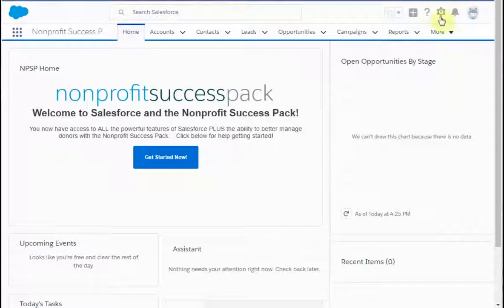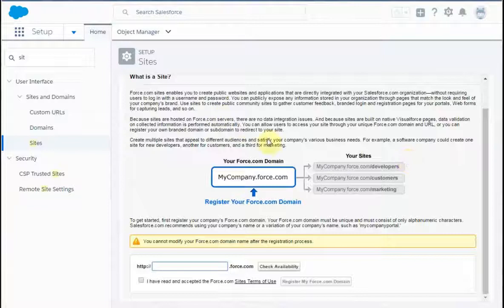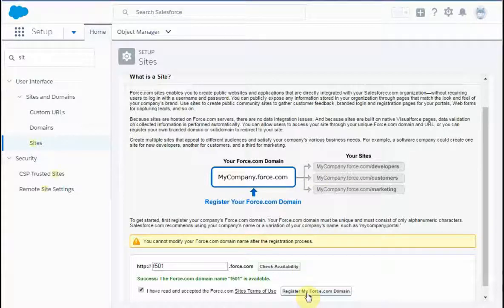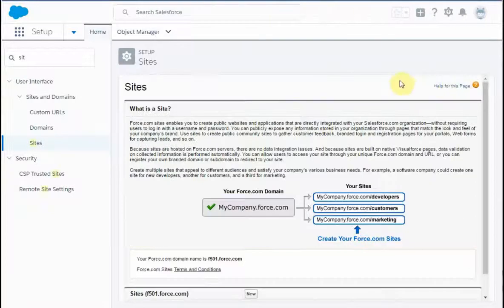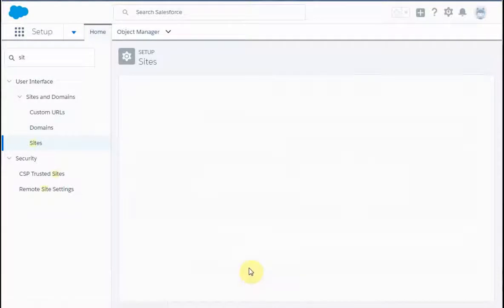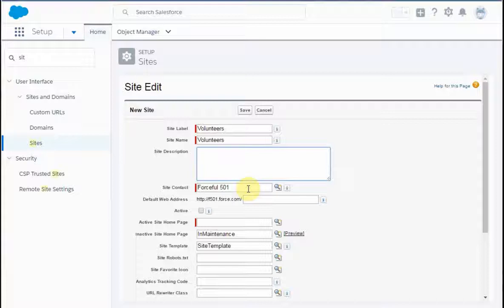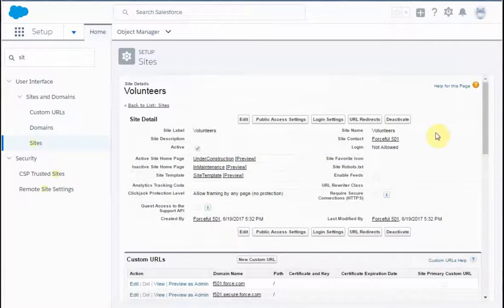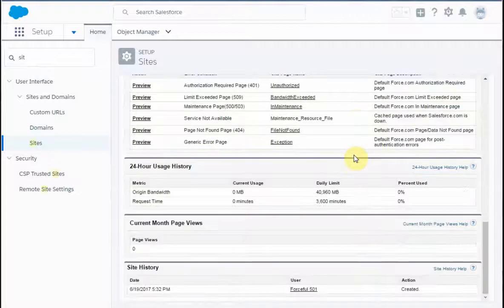Salesforce NPSP: enabling/creating your Site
Walkthrough of the one-time, Administrator steps to enable the Salesforce.com Sites feature. This allows you to make your Salesforce data publicly available and allows for entry forms to be displayed on your non-Salesforce internet website.   Then, this video walks through the steps to create a Volunteers Site.

The Volunteers for Salesforce V4S: Website Integration for Admins playlist is 5 Videos:
1. Salesforce NPSP enabling/creating your Site
2. Salesforce NPSP configuring VisualForce access
3. Salesforce NPSP V4S online reg workflows
4. Salesforce NPSP Changing Volunteers Forms
5. Salesforce NPSP Posting iFrame Tag in WordPress